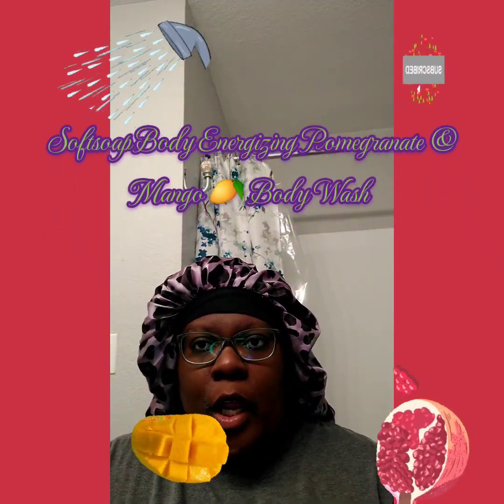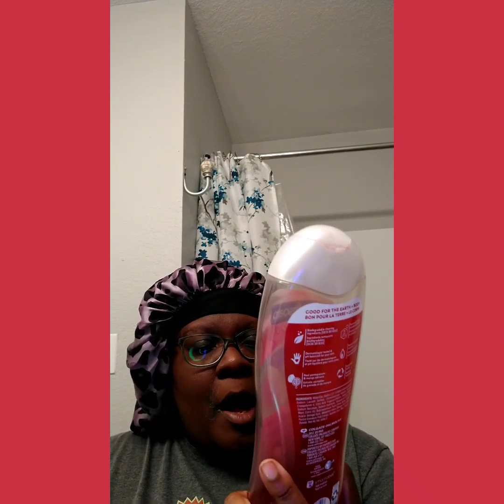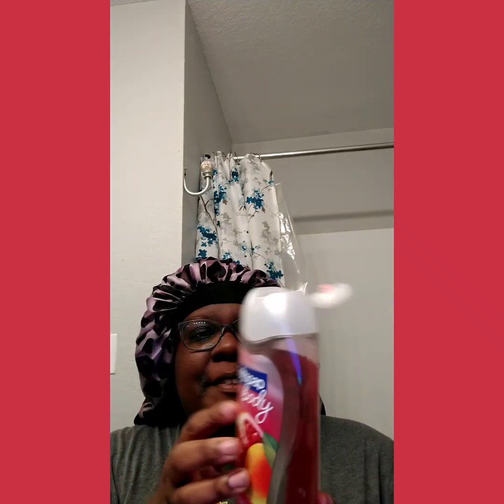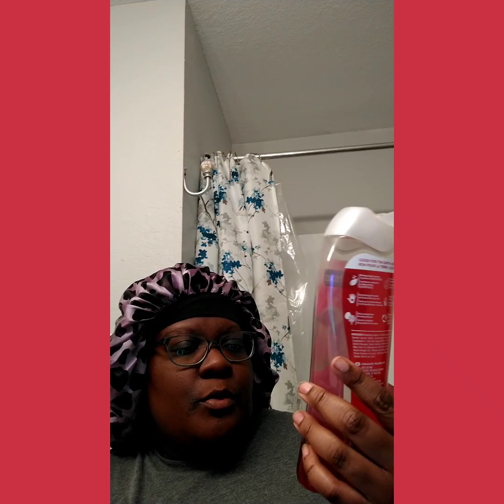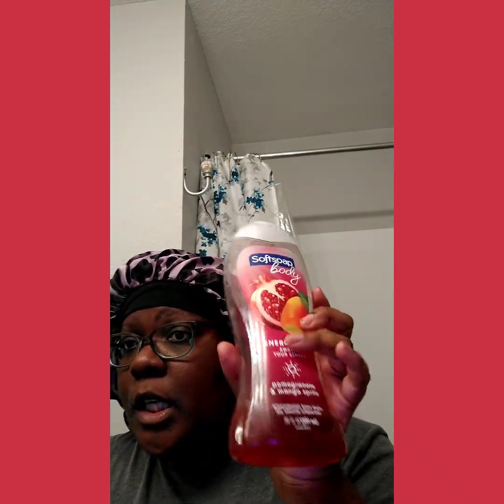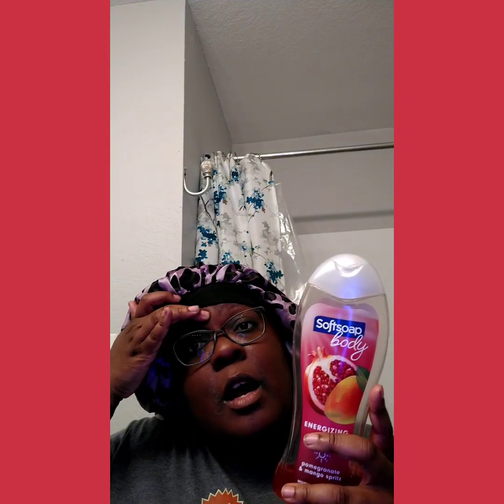Softsoap Energizing Pomegranate Mango Body Wash Review